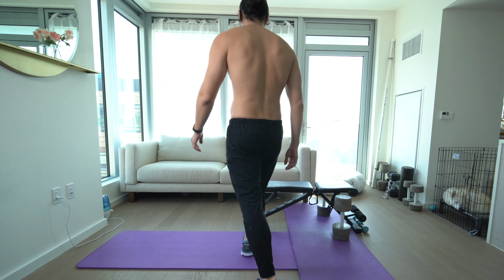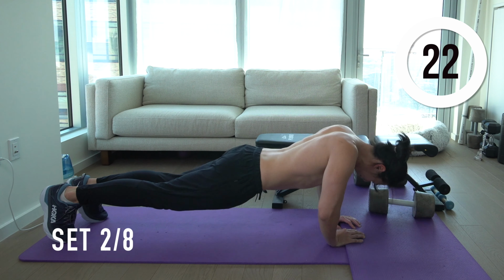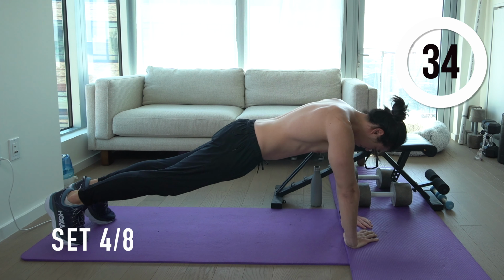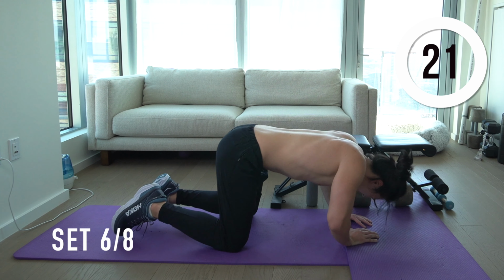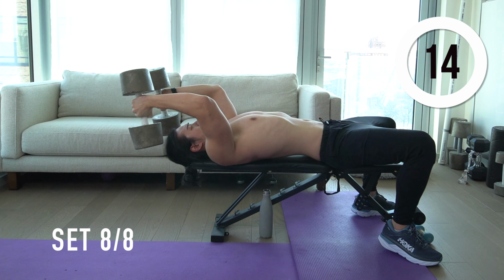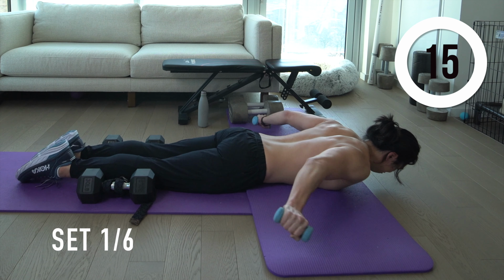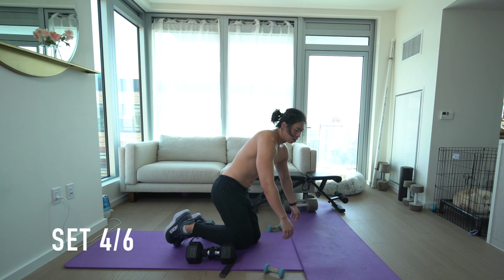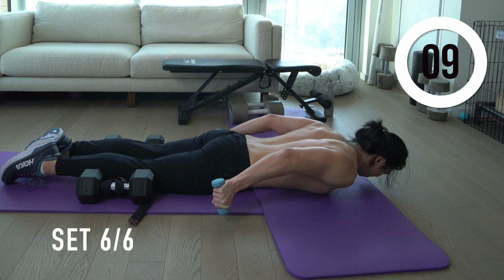The TRICEP workout you should be doing at home | 2 Week Strength Program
Combining EXPLOSIVE power movements like plyometric push-ups with hypertrophic isometric movements like overhead tricep extensions leads to one thing: BIG, FREAKISHLY STRONG triceps. We don't stop there, we need to also hit corrective movements that challenges stabilization muscle groups to grow and continue growing in RAW POWER. Do this workout twice a week for minimum of 2 weeks and you will increase your overall strength Guaran-DANG-teed!